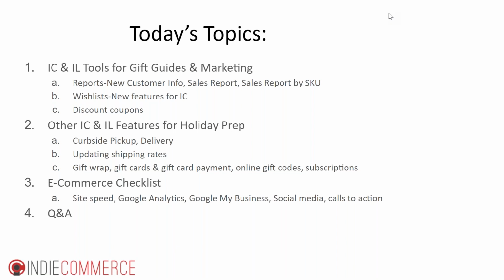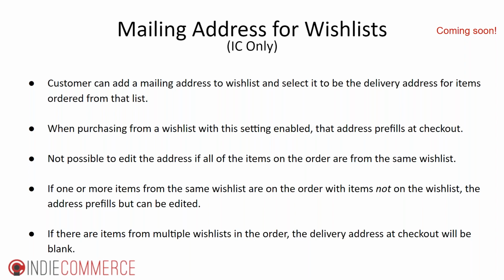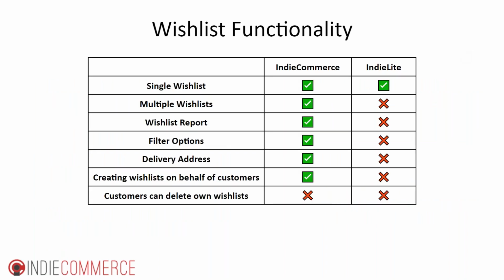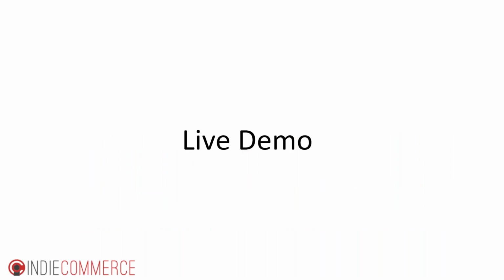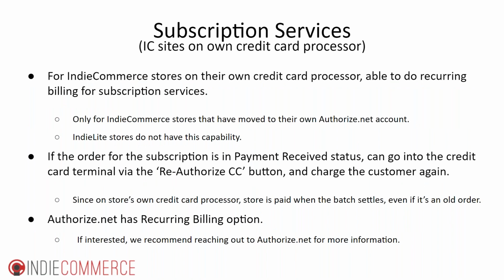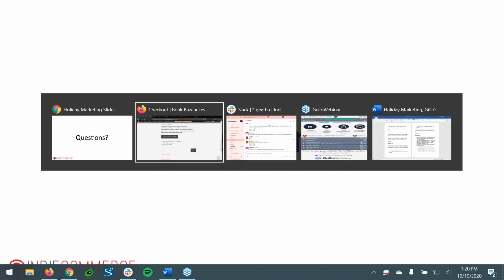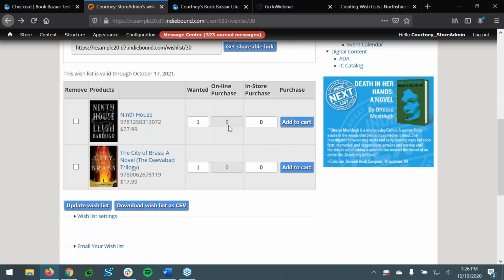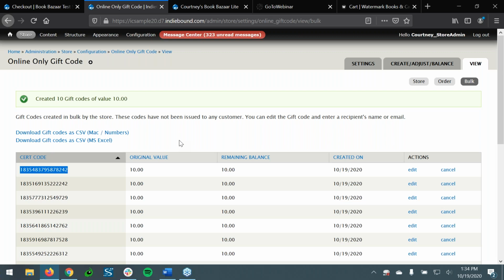How to use your website for holiday marketing, gift guides and wishlists